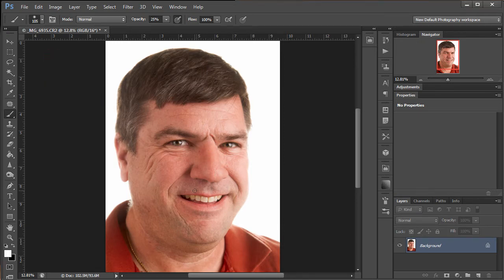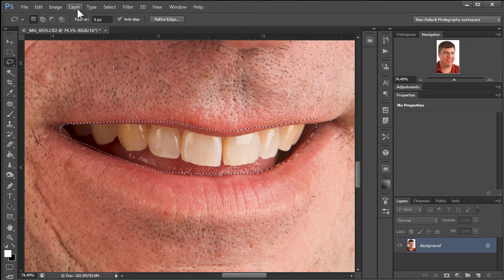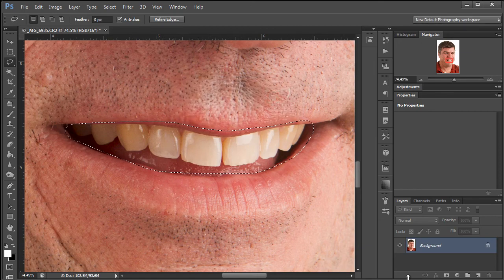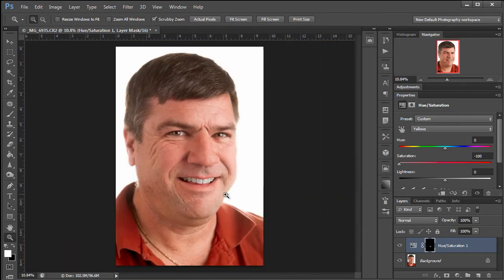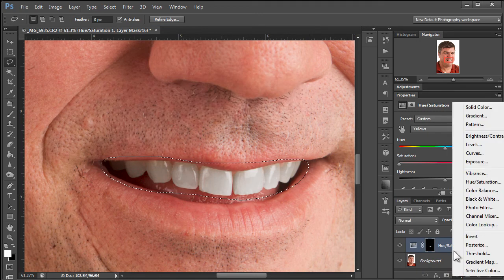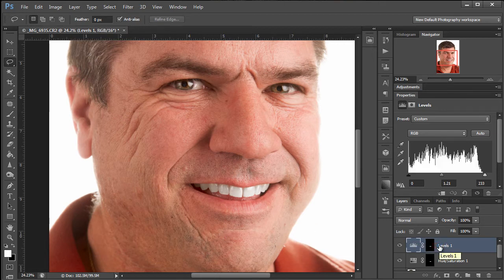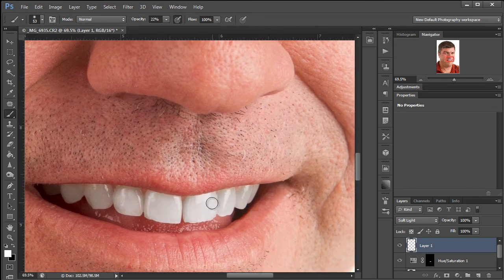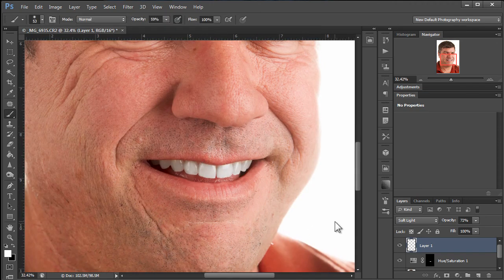Advanced Teeth Whitening in Photoshop